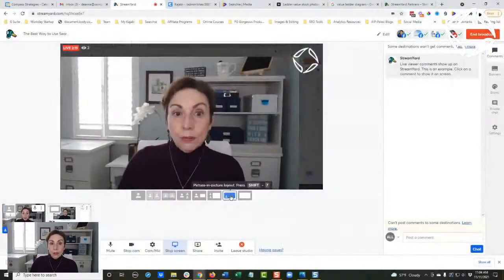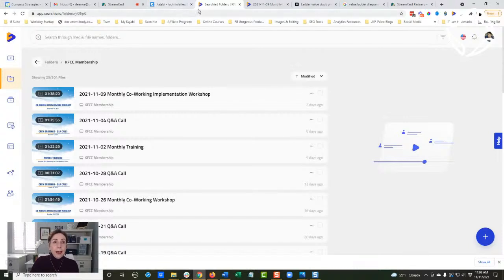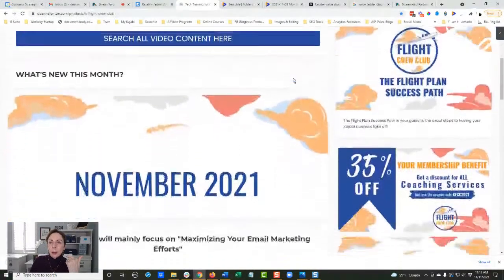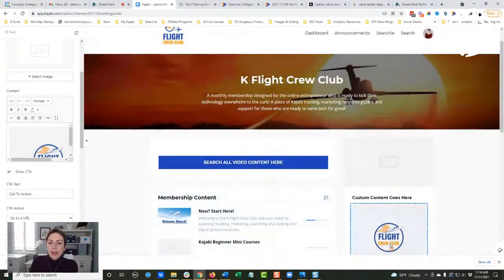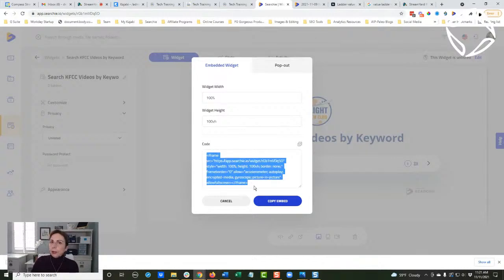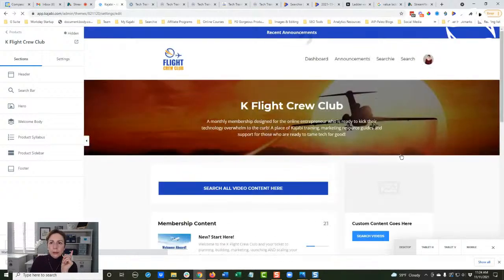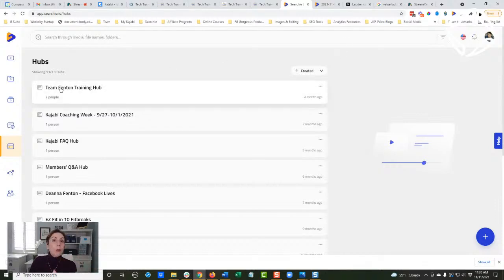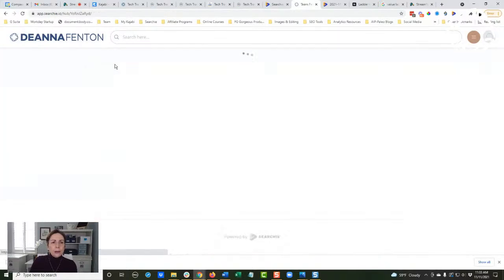The Best Way to Use Searchie and Kajabi (together)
I frequently see questions about the best way to use Searchie with Kajabi (or vice versa)

Join me this Thursday at 11 am, Pacific where I’ll answer some of the most common questions about these two great tools (that work great together, IMHO)

•Why do I need Searchie if I already have Kajabi?
•Why do I need Kajabi if I already have Searchie?
•How can I use Searchie and Kajabi together? (my favorite question!)

Did you know that Searchie has made some exciting updates to their Hubs? Yes, I’ll show you that too!